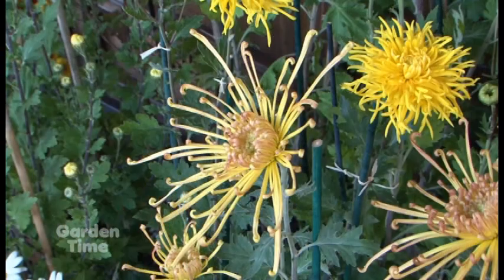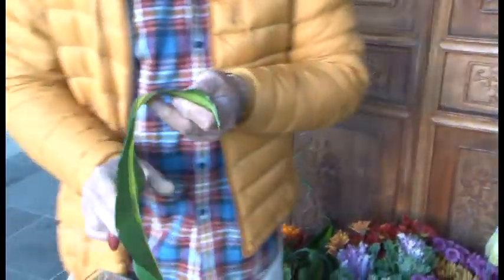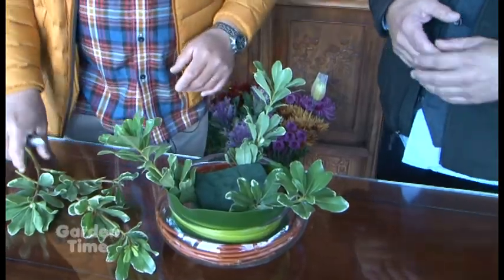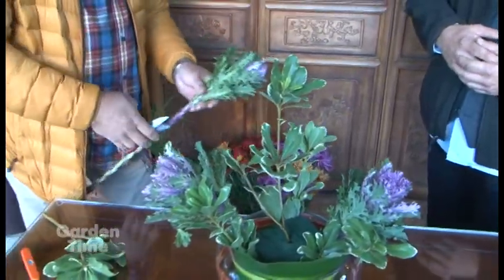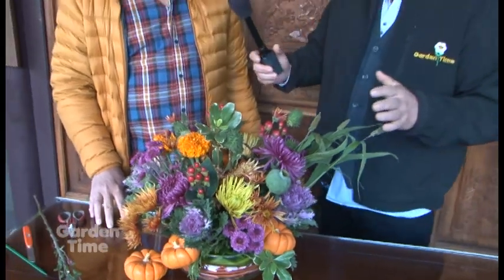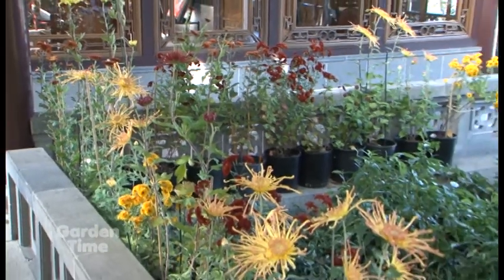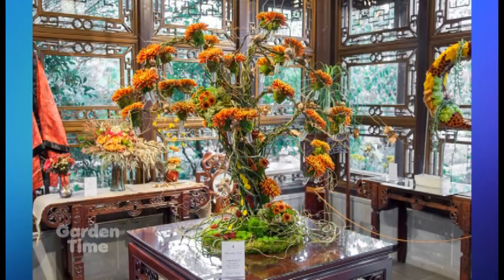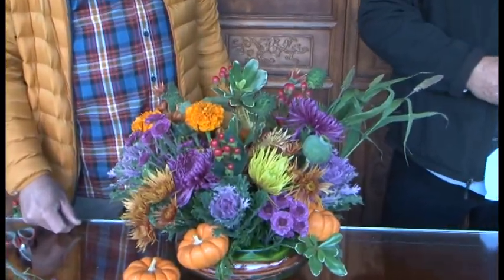Lan Su Mum-vember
We pay a visit to Lan Su Chinese Garden to learn how to build a floral display using fall mums.  We also learn about the annual holiday open house!